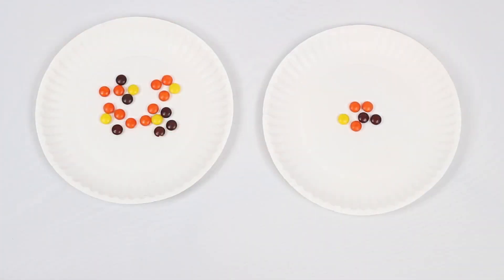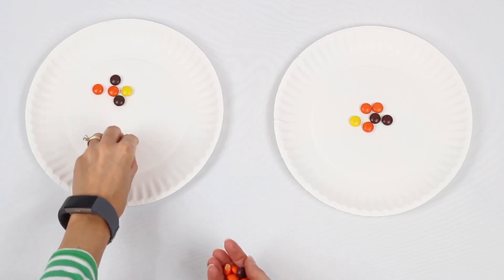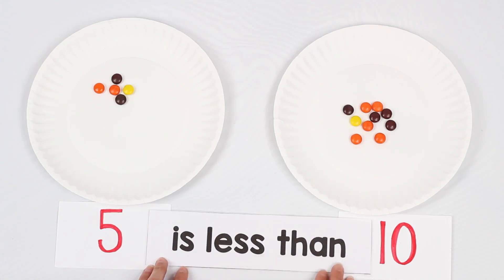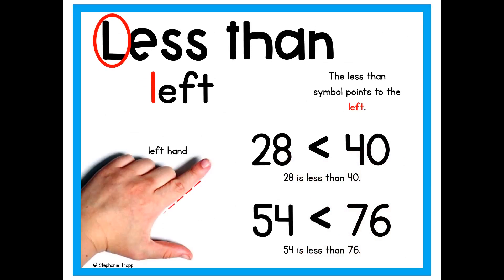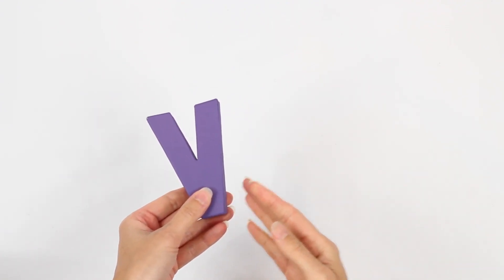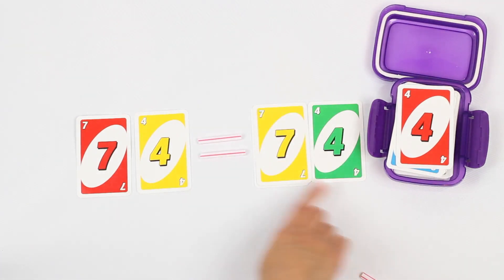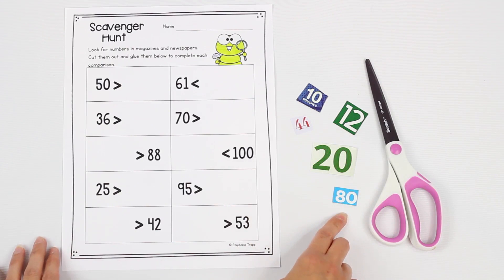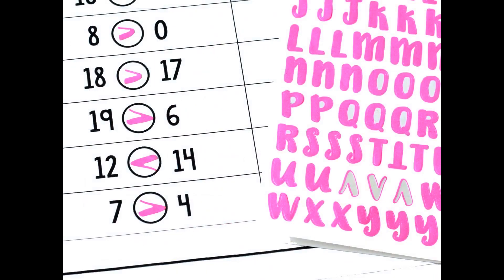Greater Than Less Than for Kindergarten and First Grade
Ideas and activities for teachers to use to teach students to confidently compare numbers using the greater than, less than and equal to symbols.